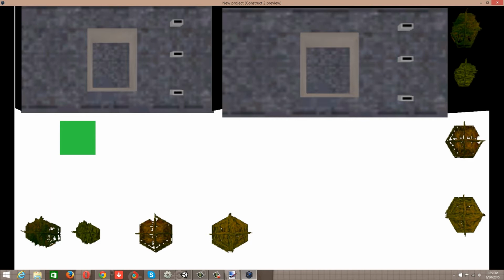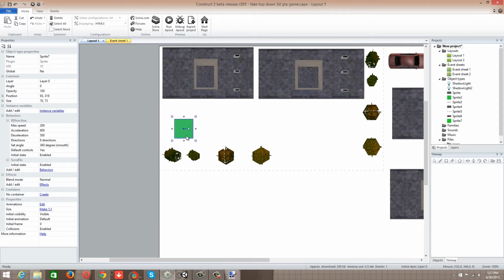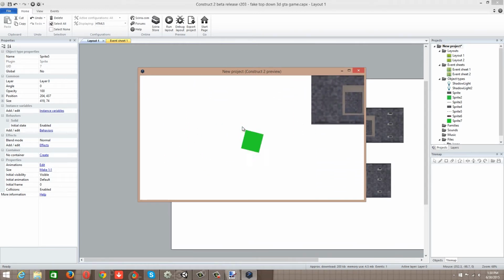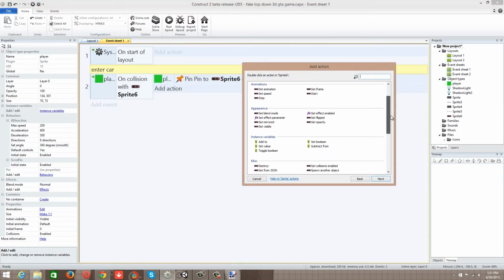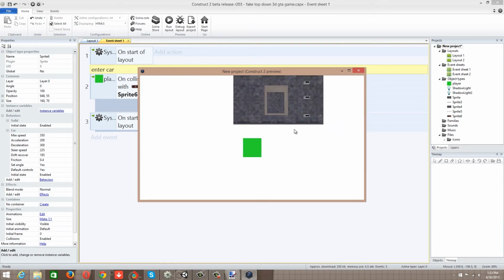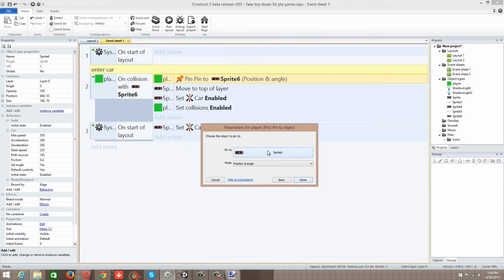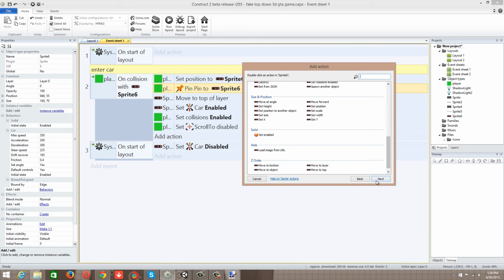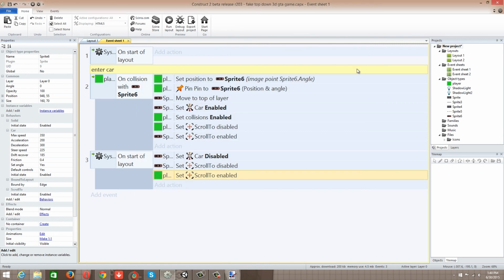GTA Style part 1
GTA styled top down part 1